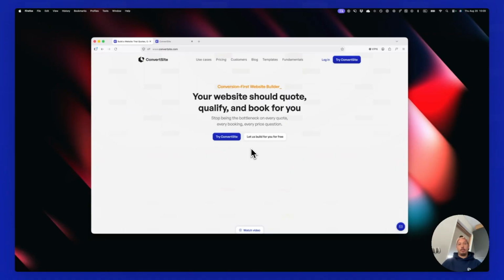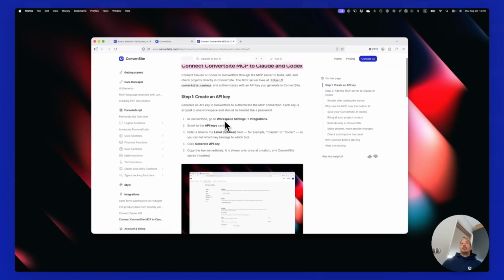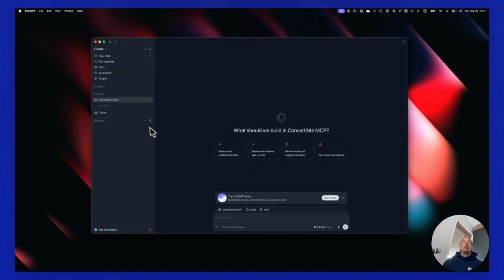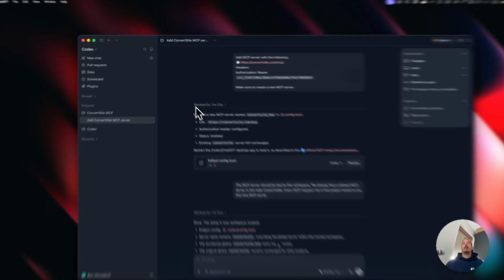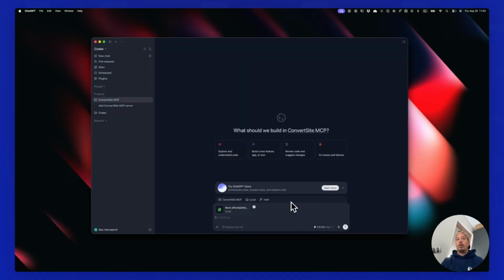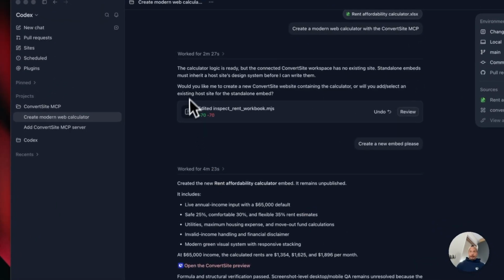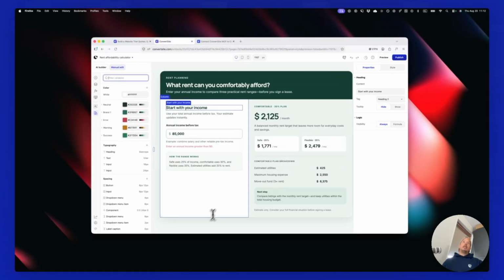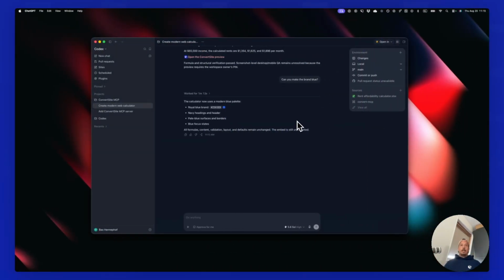How to build Calculators with ChatGPT and ConvertSite?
Connect Claude or ChatGPT to your ConvertSite account through the ConvertSite MCP server, then build and edit calculators, landing pages, and full websites by describing what you want. No code. No copying and pasting embed snippets between tools.

On the OpenAI side this runs through Codex, which is included in every ChatGPT plan, so you can use Codex on the web, the Codex CLI, or the IDE extension. Claude works the same way. Any client that supports remote MCP servers can connect.

In this video we cover three things:

1. How to connect Claude or ChatGPT to your ConvertSite account
2. How to build a calculator by prompting your assistant, including inputs, formulas, and conditional logic
3. How to edit calculators, landing pages, or entire websites by prompt, and check the result on desktop and mobile

CHAPTERS
0:00 Intro
1:00 Creating a ConvertSite API key
1:30 Adding the MCP server to Claude or ChatGPT
3:30 Building a calculator from a prompt
5:10 Editing an existing calculator

SETUP IN SHORT
Go to Workspace Settings, then Integrations, in ConvertSite. Generate an API key and copy it right away, because it is shown only once. Give your assistant the server URL and the header Authorisation: Bearer YOUR_API_KEY. Restart the assistant or start a new session so the server loads. Use a separate key per tool so you can revoke one without affecting the other.

WHAT YOU CAN BUILD
Landing pages, complete websites, but also apps to embed in your site like pricing calculators, quote forms, product quizzes, configurators, lead funnels,

WHY CONNECT YOUR OWN ASSISTANT
The MCP uses the AI subscription you already pay for instead of your ConvertSite AI credits, so revisions and larger projects cost less. Your assistant can also work from files the built-in assistant cannot read, like spreadsheets, PDFs, documents, and screenshots. And because it can inspect your existing structure, styles, and formulas first, it changes what you asked for and leaves the rest alone.

Related: connect Claude to ConvertSite, ConvertSite MCP server setup, ChatGPT Codex MCP, build a pricing calculator with AI, no code calculator builder, edit a landing page with AI, Model Context Protocol website builder